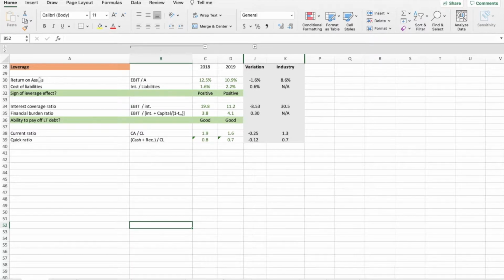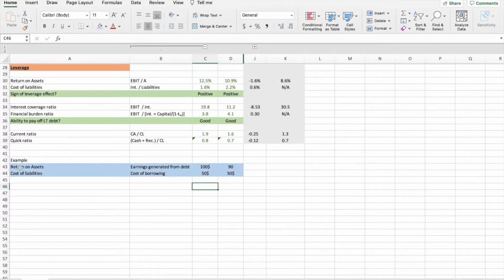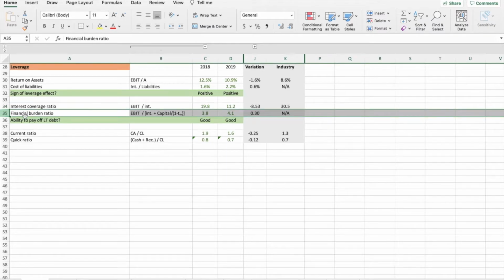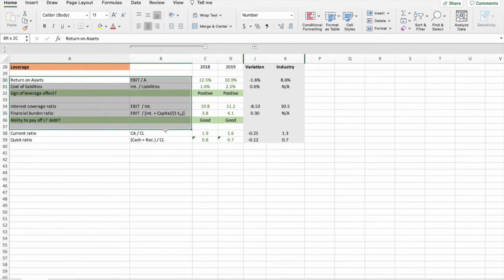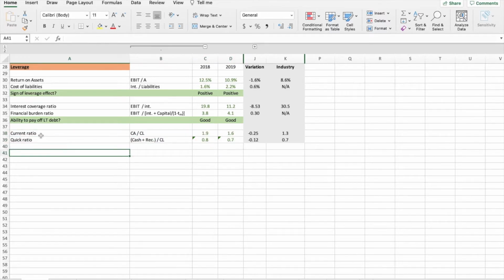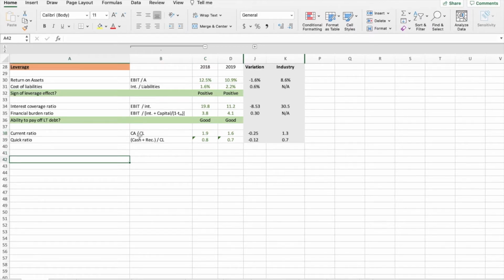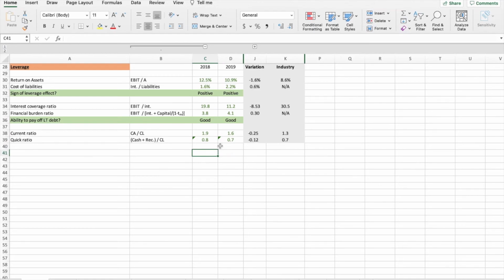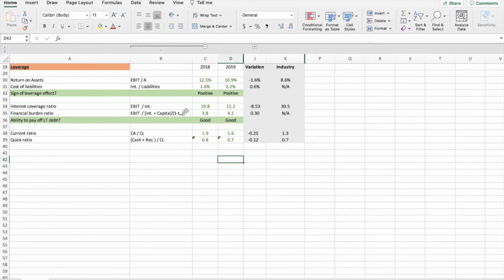Company Analysis with Leverage ratios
Hi, I'm a university student finishing my Major in Finance. I'm trying to make helpful videos with value for you. :)